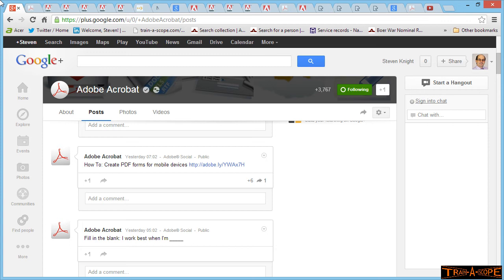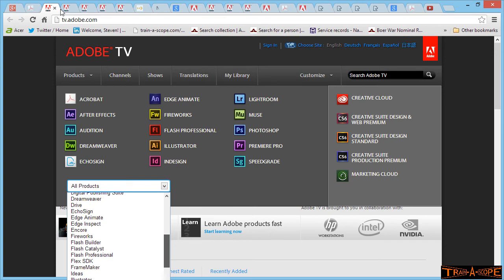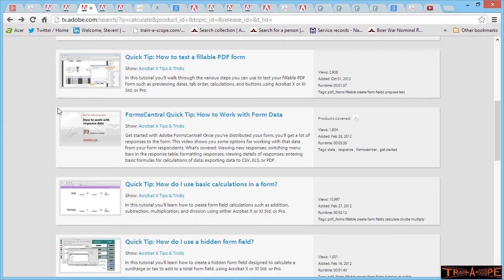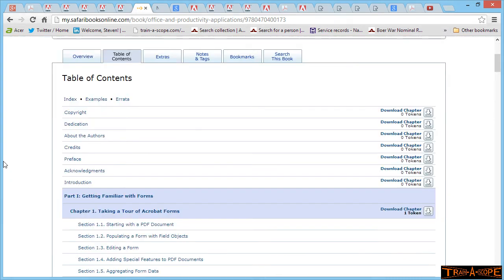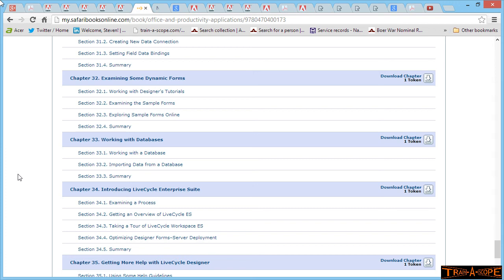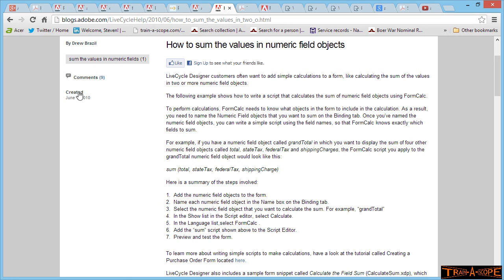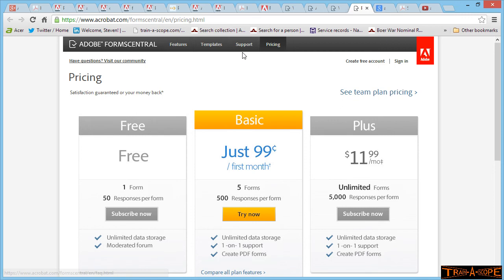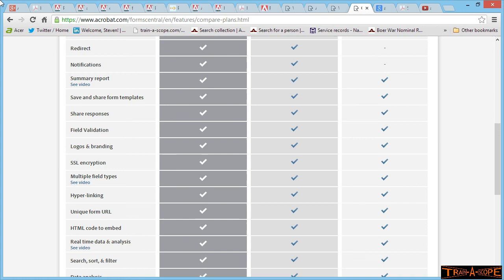Useful resources for people doing Acrobat Forms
Review of Web Resources and Books for peeople doing Acrobat Forms